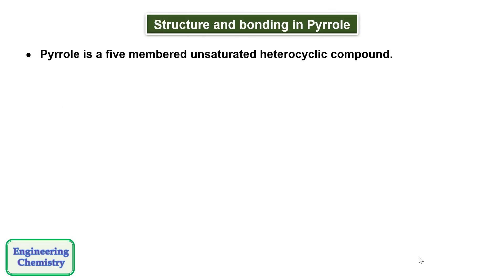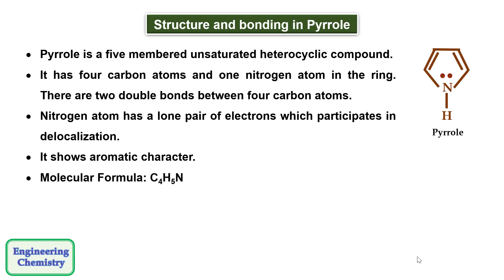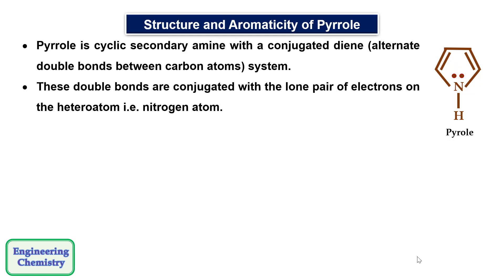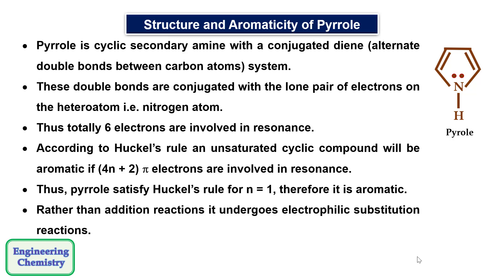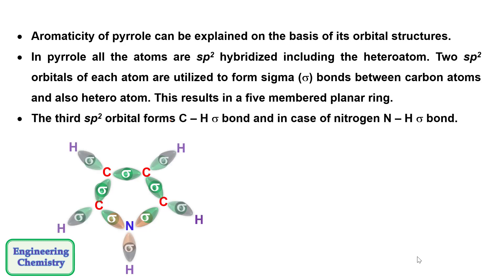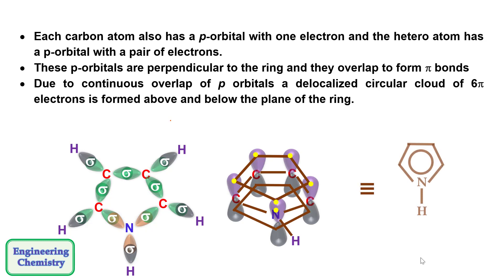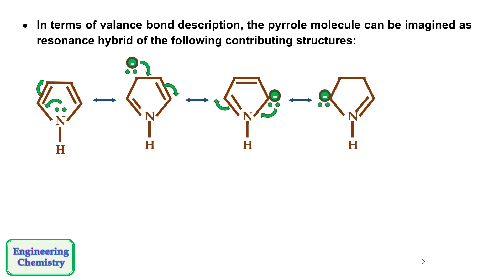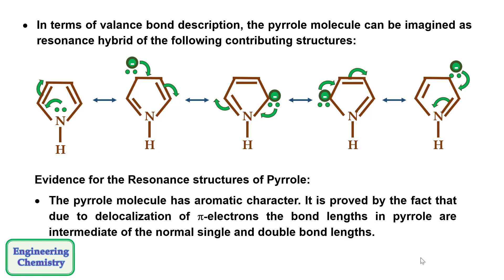Structure and bonding in pyrrole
Video explains structure and bonding in pyrrole